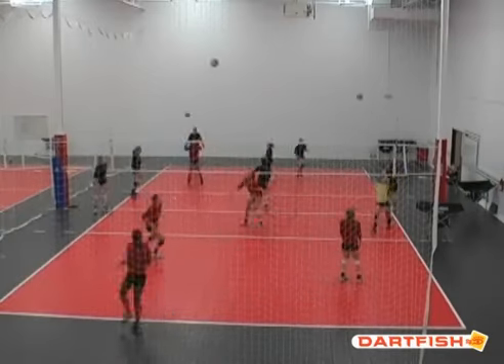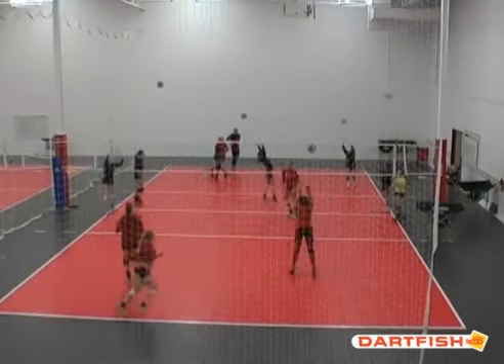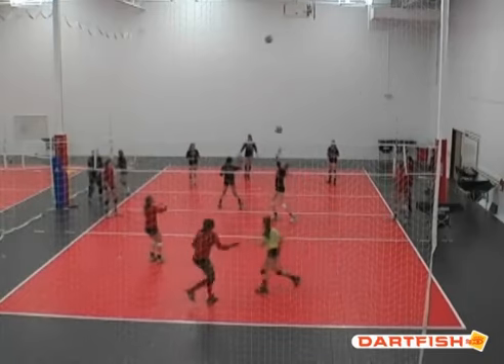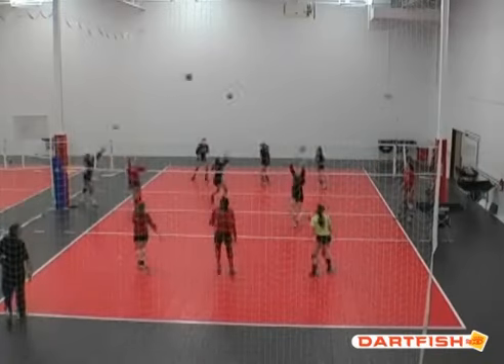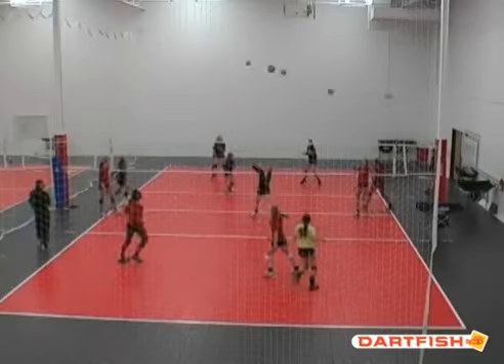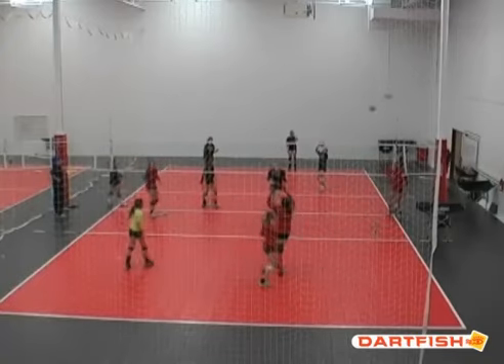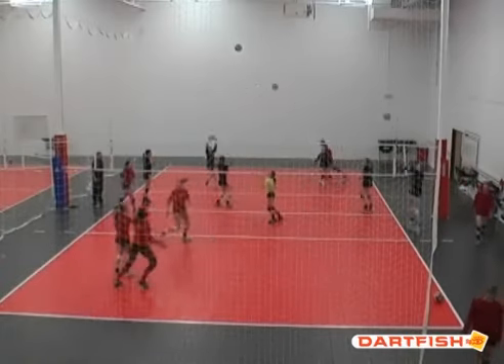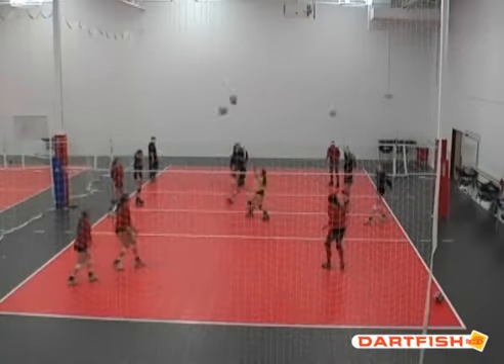Volleyball Five Ball Free Ball Drill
Here is a five ball free ball drill that will help your teams offense and defense with free balls.